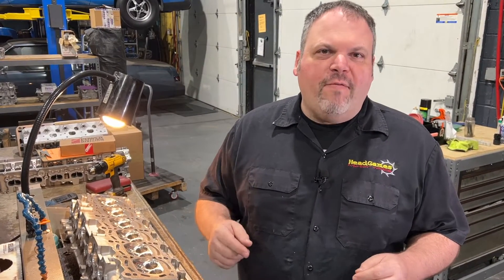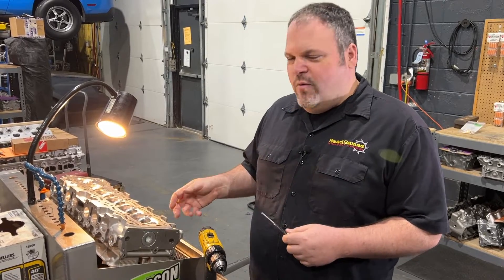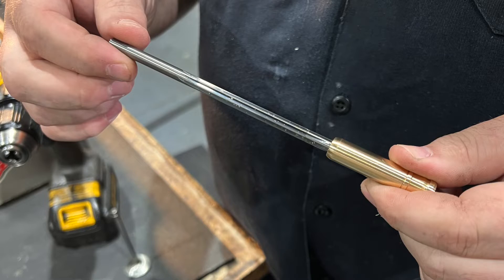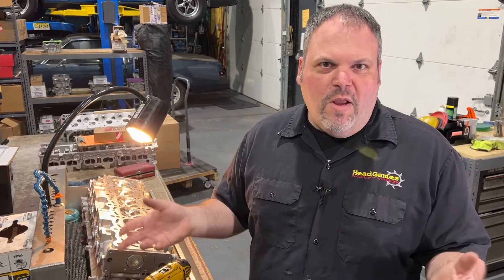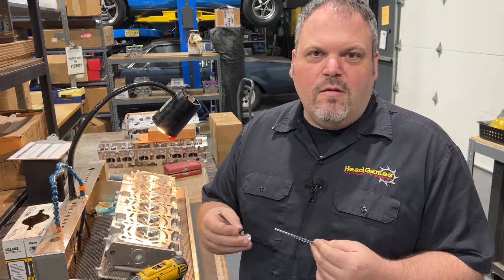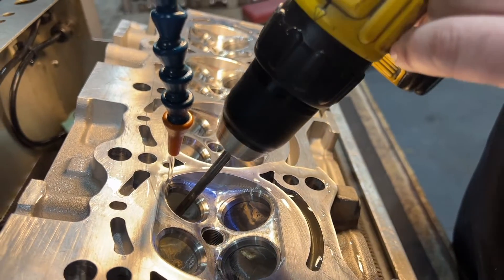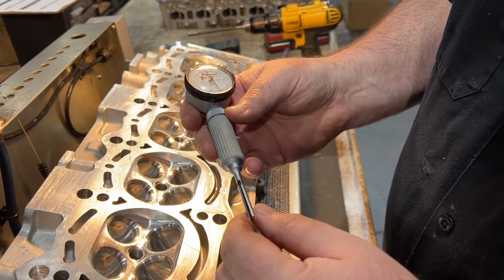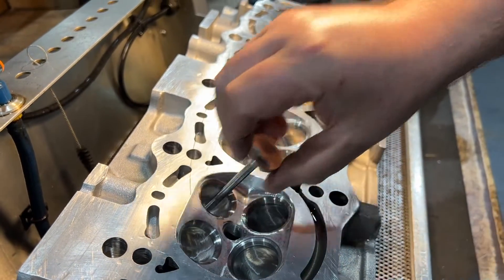Tech talk - valve guide ream and sizing explained!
In this vid dave goes lightly over what valve guide reaming is and explains how and why we use a hand drill to ream the guide! Lots of good info in this one!